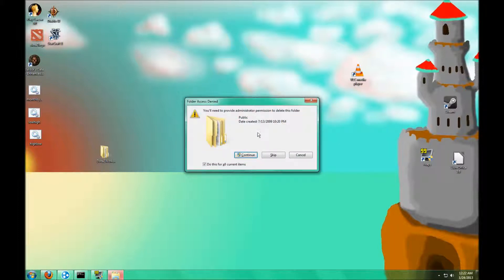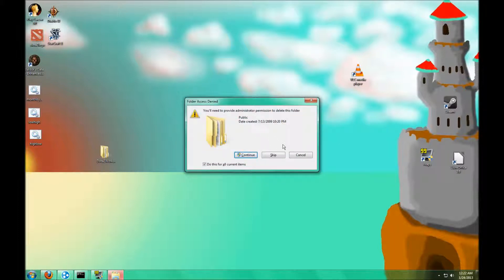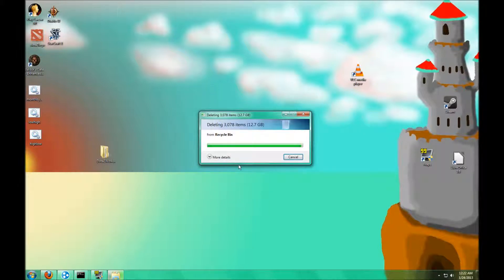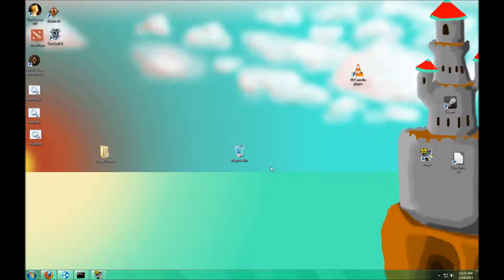Recycle Bin Part ONE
First part of my how to empty the recycle bin series.